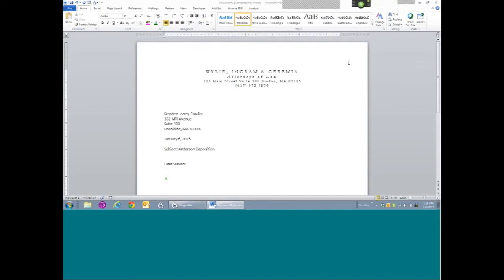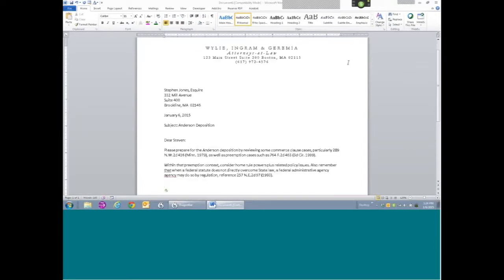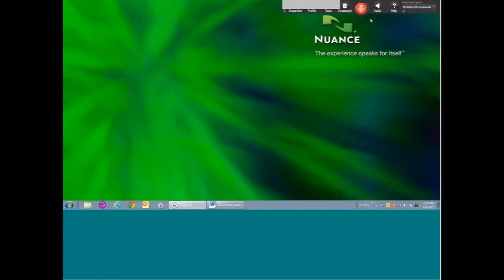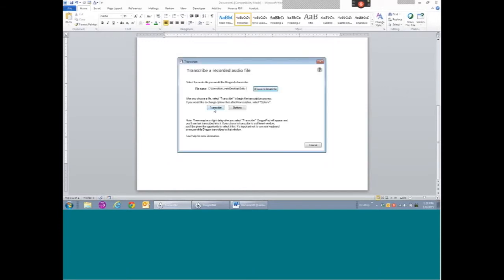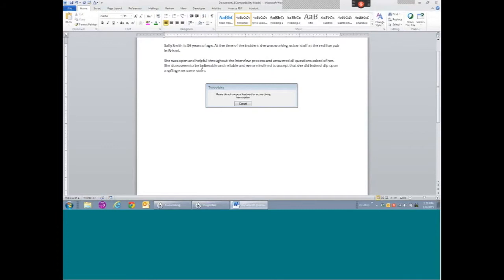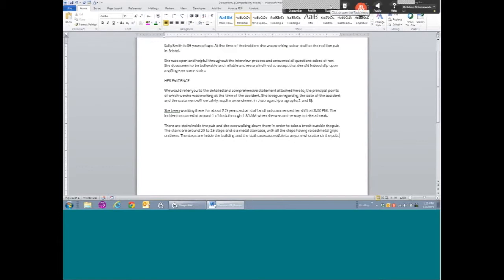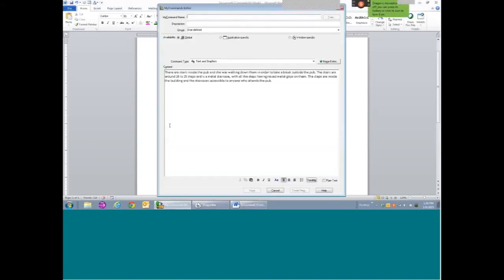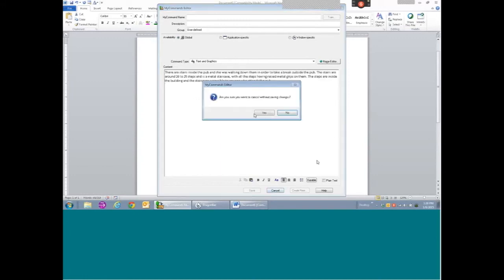Dragon Legal US Demo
Tom Vain demonstrating Dragon 13 Legal US